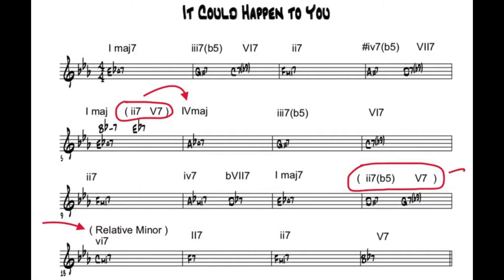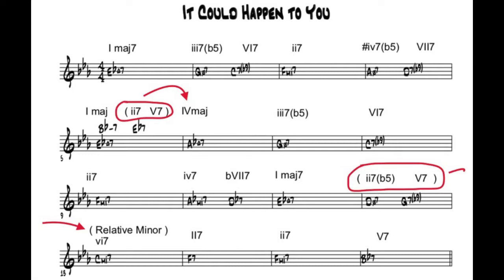"THE" jazz standard to learn in all 12 keys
The oracle analyzes the Jimmy Van Heusen standard It Could Happen to You and explains / demonstrates why it should be practiced in all 12 keys.